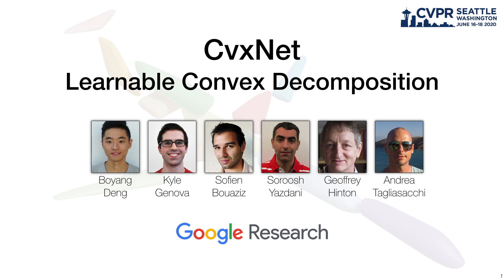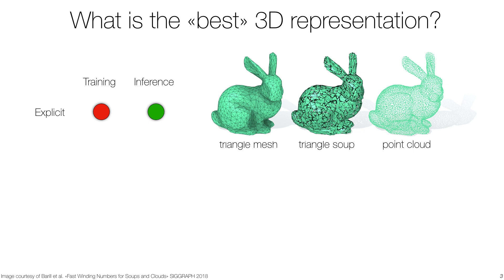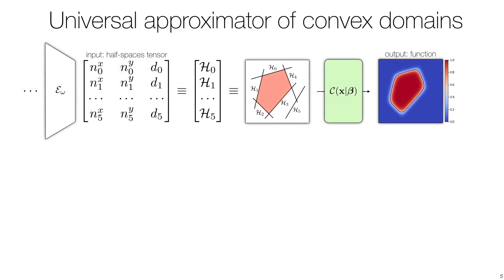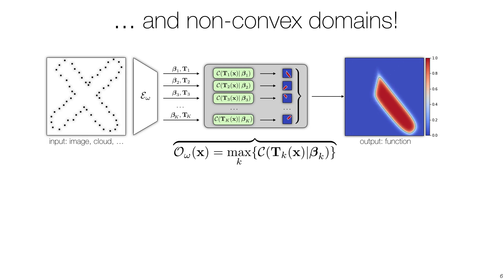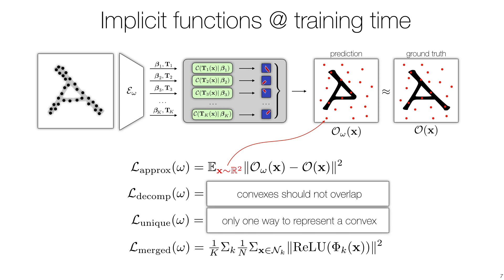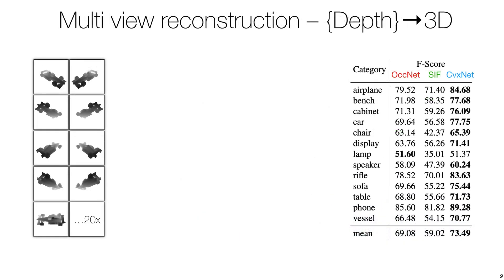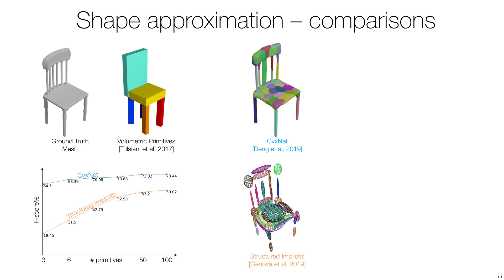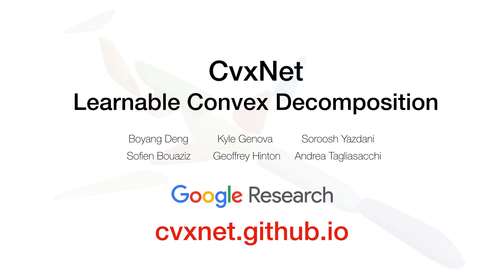CvxNet: Learnable Convex Decomposition (CVPR 2020, Oral)